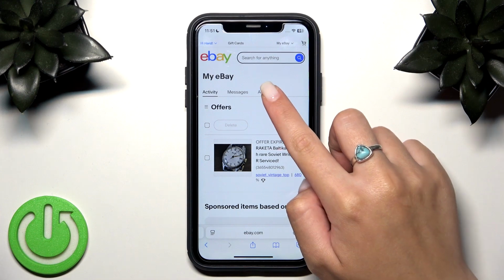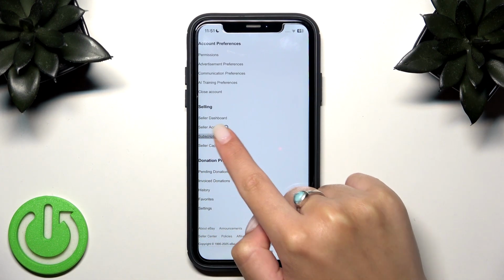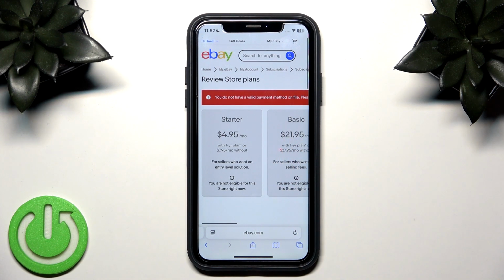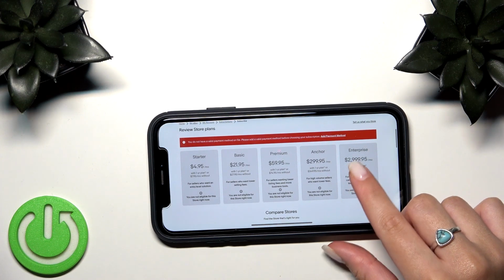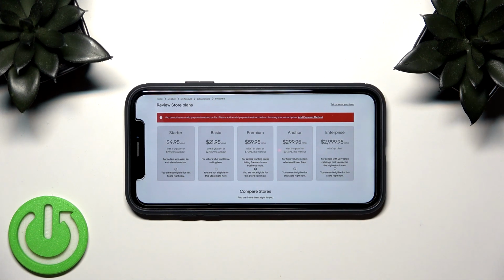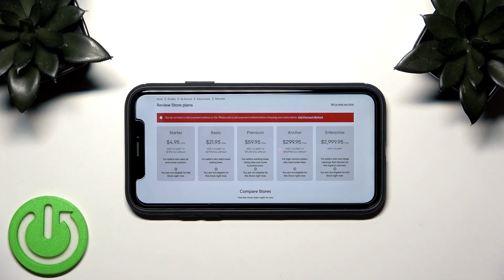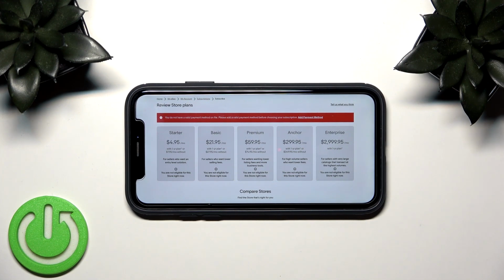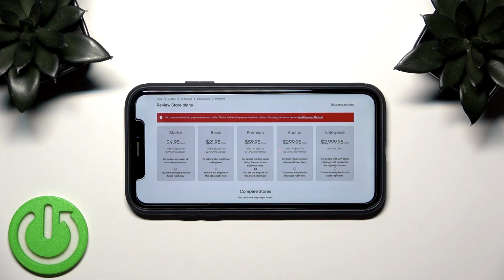How to Create an Ebay Shop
If you want to start selling on eBay and need to know how to create an eBay shop, this video will guide you through the entire process. Learn how to open your own eBay store using your browser, choose the right store subscription plan, and set up your shop name, logo, banner, and categories. We’ll show you how to access the store settings, organize your listings, and make your eBay shop look professional and inviting for buyers. Whether you’re a beginner or looking to upgrade your selling experience, follow these easy steps to get your eBay shop live and ready for customers. This guide is perfect for anyone searching for how to open an eBay store, set up an eBay shop, or start selling on eBay with a professional storefront.

How to create an eBay shop using the eBay website?
How to set up store name, logo, and categories in an eBay shop?
How to choose the best eBay store subscription plan for beginners?

0:00 Introduction and requirements
0:22 Logging in and accessing eBay account
0:40 Navigating to subscriptions and store plans
1:10 Choosing your eBay store level
1:40 Confirming your subscription
2:00 Accessing store settings and customization
2:30 Setting up store name, logo, and banner
2:50 Writing a store description and adding categories
3:40 Finalizing and launching your eBay shop